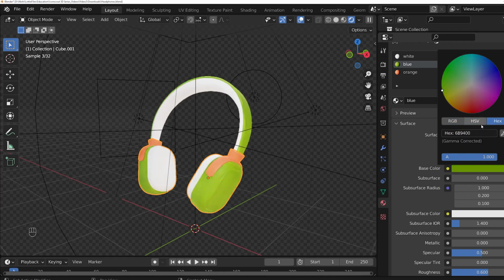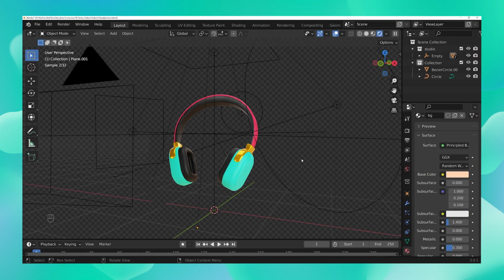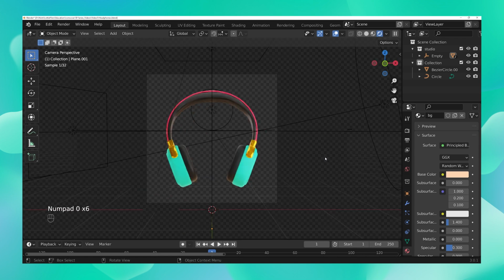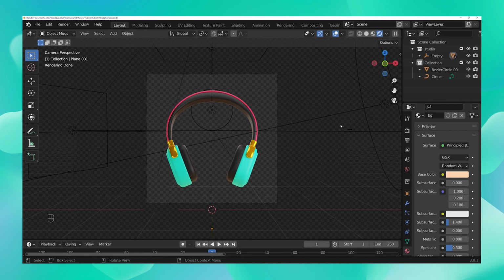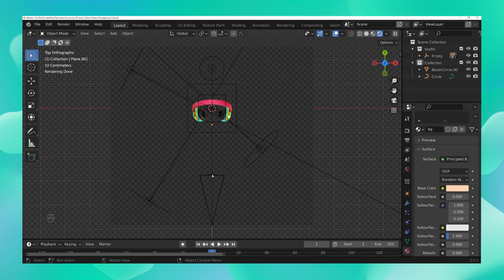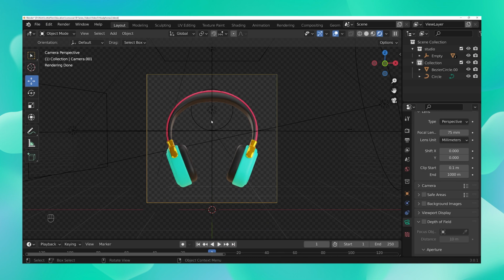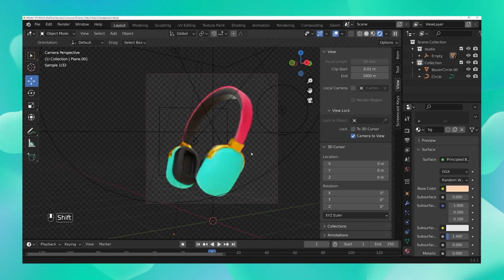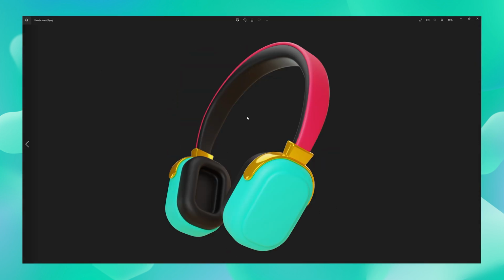How to export IconScout’s 3D illustrations from different angles with Blender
Did you know you can download 3D illustrations from IconScout, then export them as images in different angles? ✨That means full control over how these design assets will look, so you can fit your visual aesthetic. Follow along with these 3D assets

Timestamps:
00:00 How to export IconScout’s 3D illustrations from different angles with Blender
00:32 Move around in the viewport
01:36 Check the camera angle in Blender
02:03 Switch between camera and perspective views
02:20 Set up viewport shortcuts
03:19 Use viewport shortcuts
04:13 Change camera angle by moving the camera
05:33 Change camera angle by locking camera to view
07:17 Render and save the image